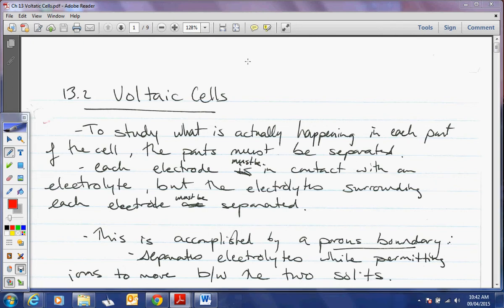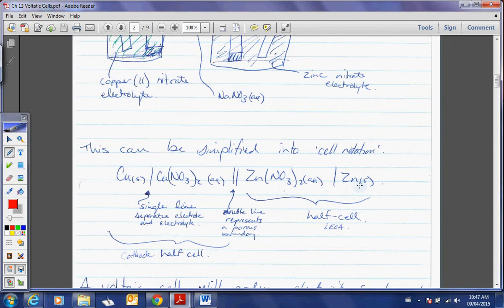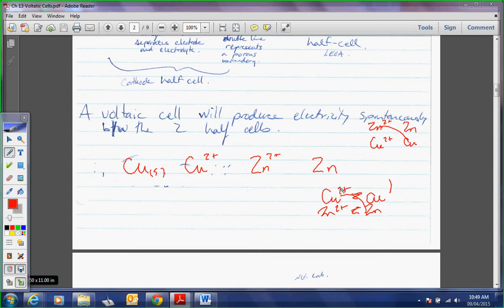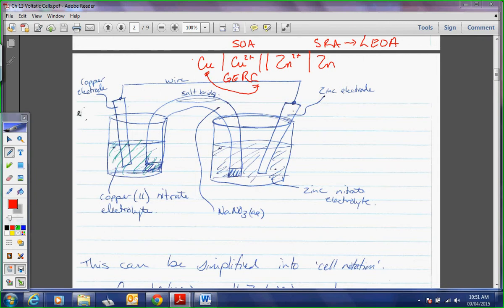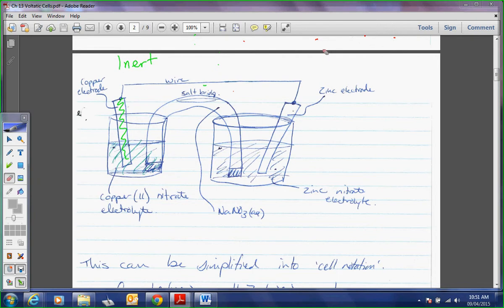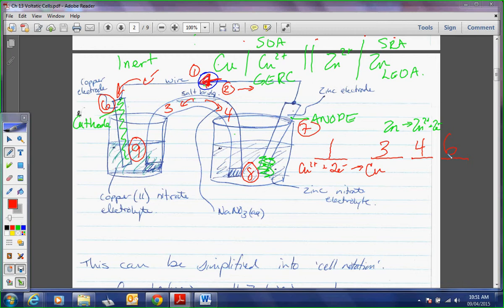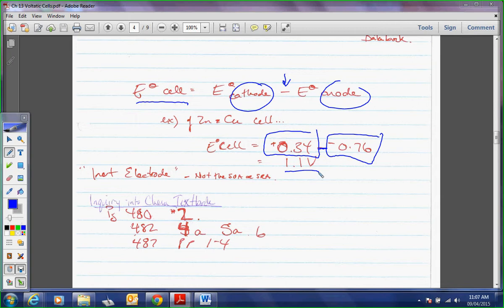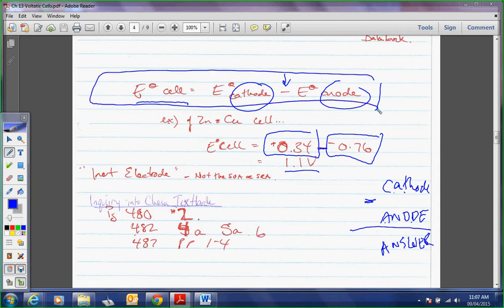Ch13 Voltaic Cells